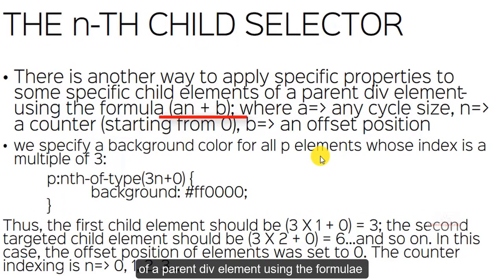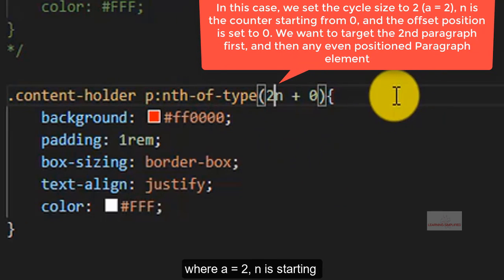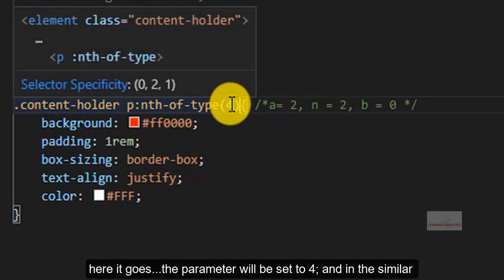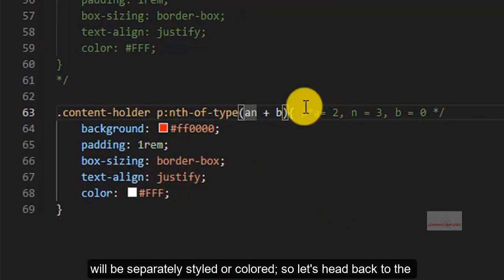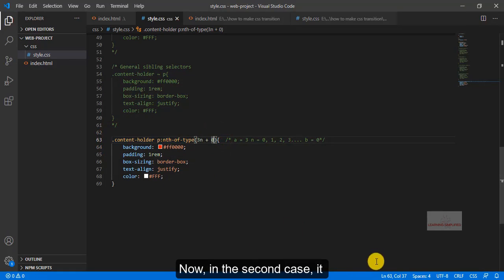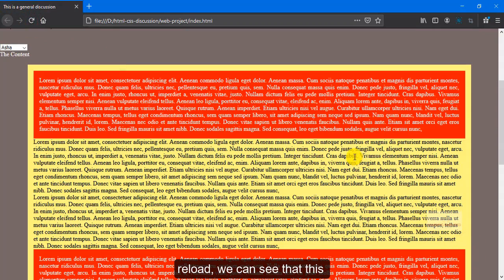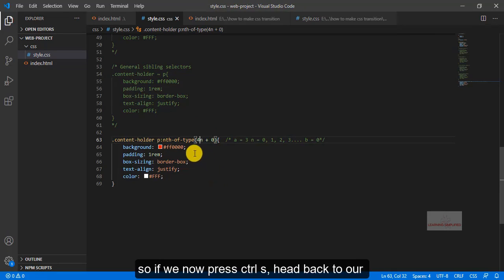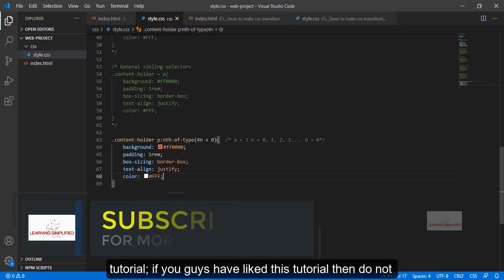CSS Selectors- nth-type of Selectors-Part2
CSS nth type of Selectors tutorial for beginners- HTML and CSS Tutorial- Part2

n-th type of Selectors tutorial for beginners- Part2
In this continuation video, now we will know about what is n-th type of CSS Selectors and how are they used into our project to customise the paragraph elements present into a certain div element, with a definite class name into it. Watch the video till end.

Things those we are about to learn here are:

1. nth type of selectors in css using formulae- how it works?
2. How to select the odd positioned element css with the formulae
3. How to select any paragraph element randomly in html page using the general formulae

In the next part of this CSS tutorial series, we will start discussing on Horizontal menu bars.